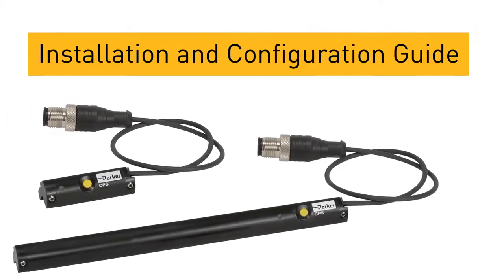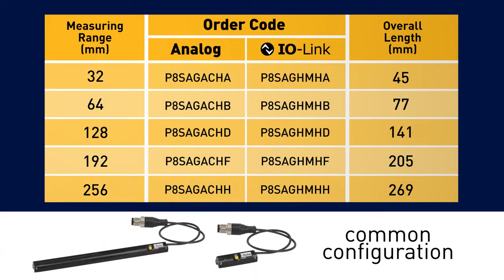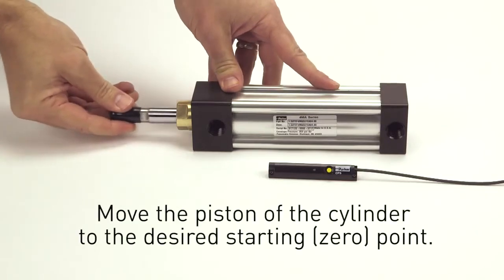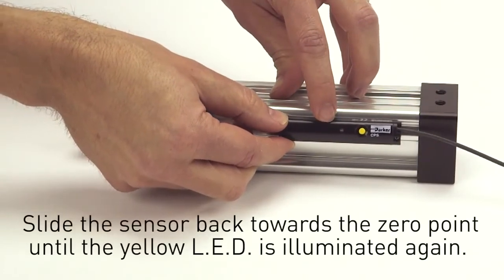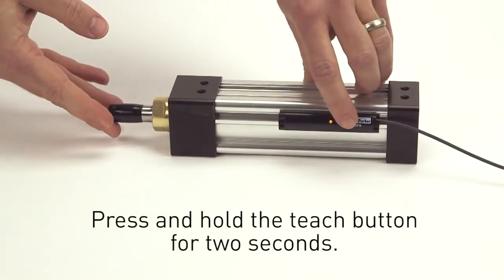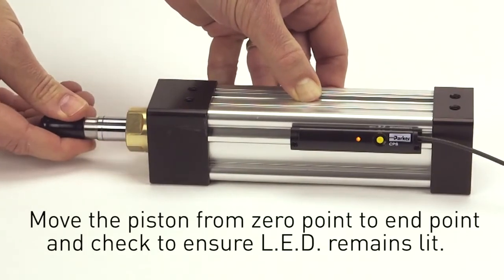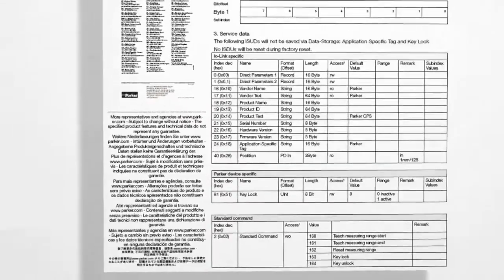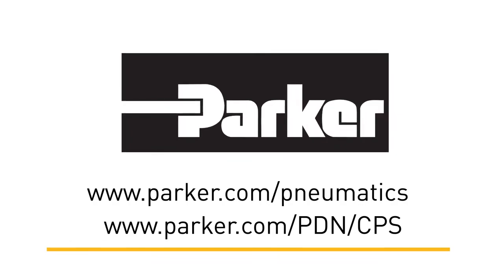How to Install and Configure the Parker P8S Continuous Position Sensor (CPS)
Welcome back to Parker Hannifin! This video  describes how to install and configure the Parker P8S Continuous Position Sensor (CPS).

It's a cutting-edge innovation that brings contactless monitoring of cylinder strokes to a whole new level. With an impressive range spanning from 32mm to 256mm, these sensors redefine precision in cylinder stroke tracking. The continuous supply of data through versatile options such as analog output or IO-Link offers a seamless integration into various industrial setups. This exceptional feature proves particularly invaluable for quality assurance and meticulous process control, elevating your operations to new heights of accuracy and efficiency.

▬▬ Chapters: ▬▬▬▬▬▬▬▬▬▬

00:00 - Installation Guide
00:28 - Mounting
01:18 - Configuration
01:39 - End Point

▬ Social Media ▬▬▬▬▬▬▬▬▬▬
Parker Hannifin